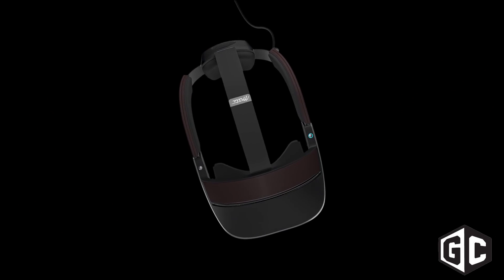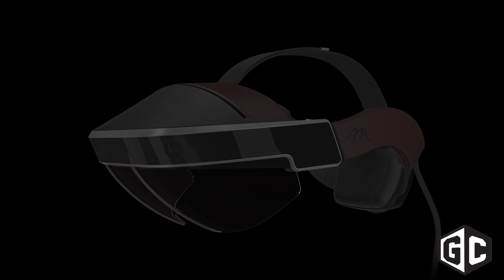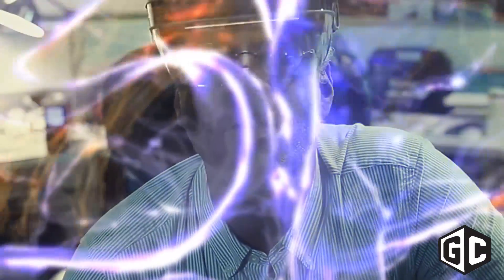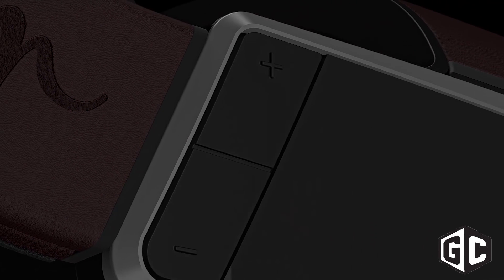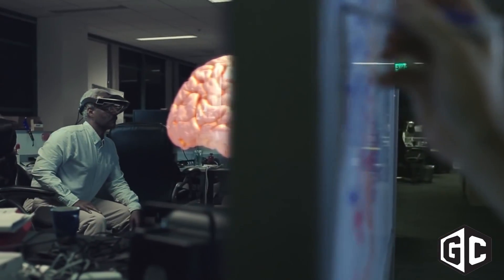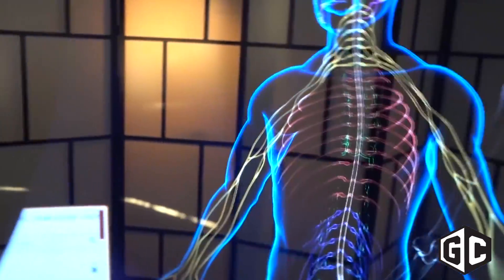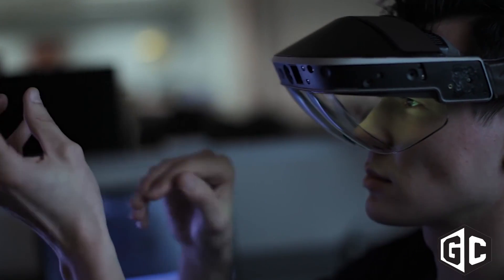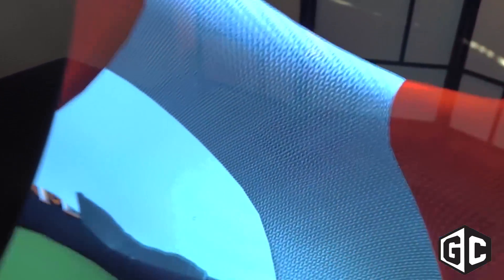A look at Meta augmented reality with Ryan Pamplin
In this interview, Ryan Pamplin of Meta discusses the latest in augmented reality computing from his company.